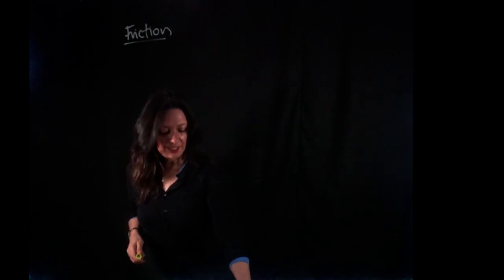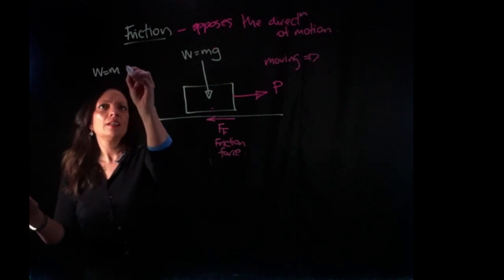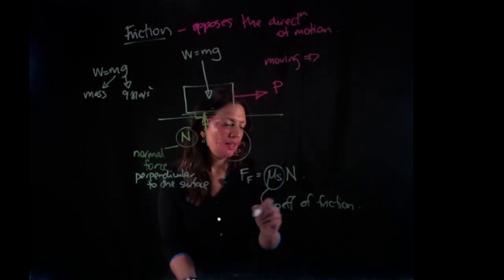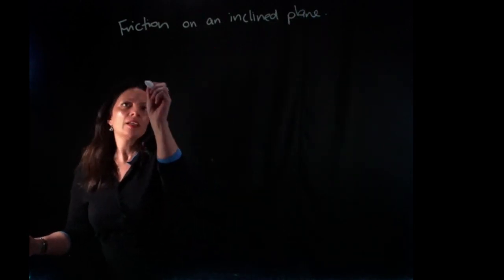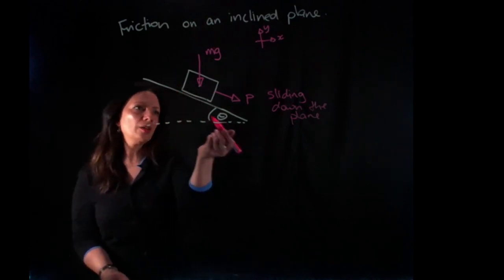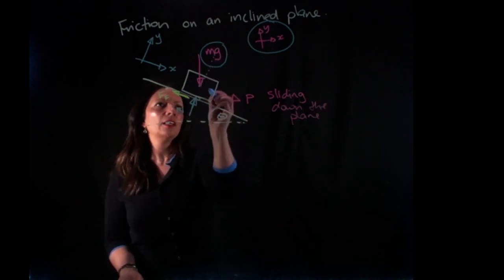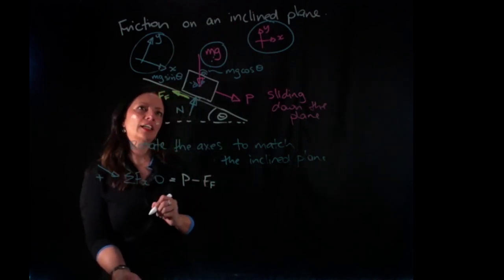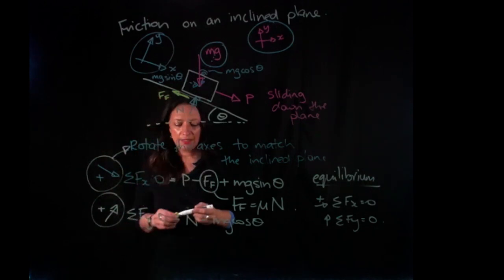Week 2 Friction